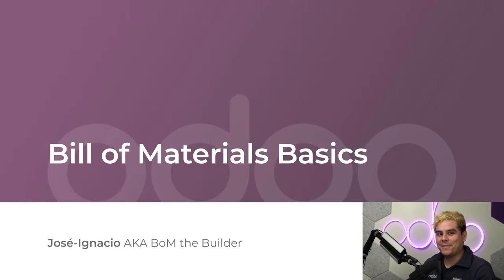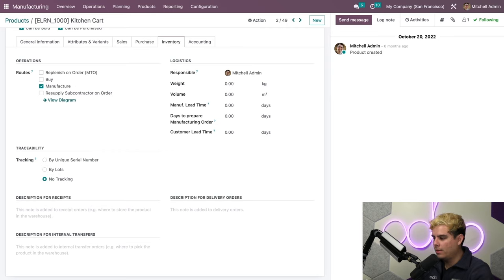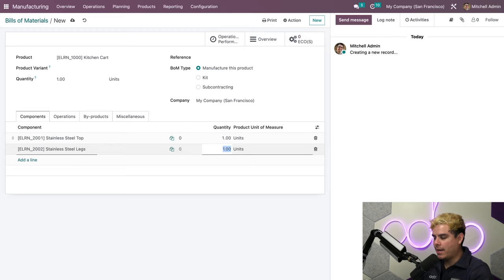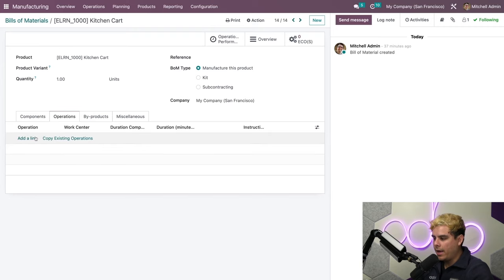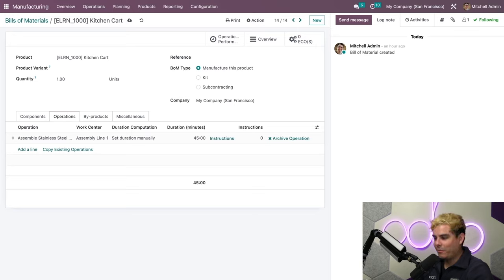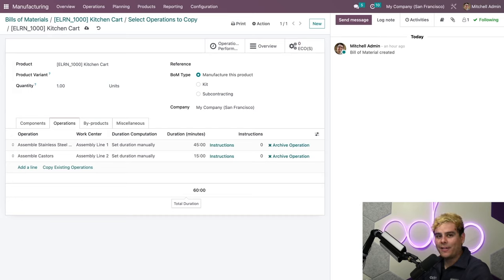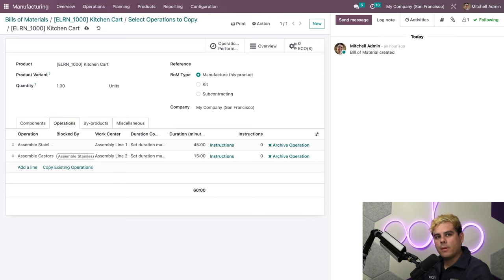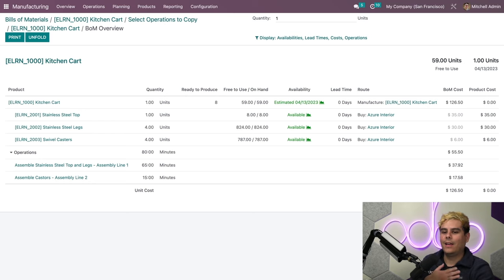Bill of Materials Basics | Odoo MRP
In this video, learn the basics of setting up Bills of Materials in Odoo. You can use BoMs to manage your products efficiently and keep your business organized! This tutorial also covers Work Order Operations and how to configure dependencies between steps.

Other lessons related to this video:

Manufacturing Order & Work Order Basics

Work Center Basics

Work Center Controls & Parameters